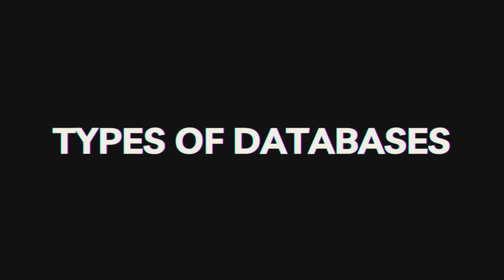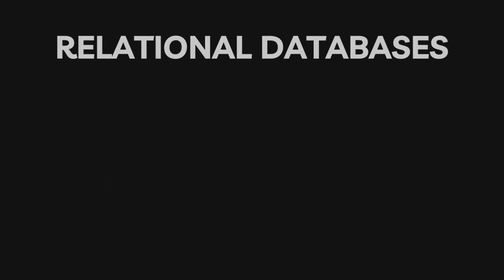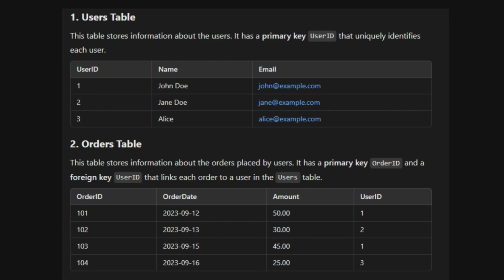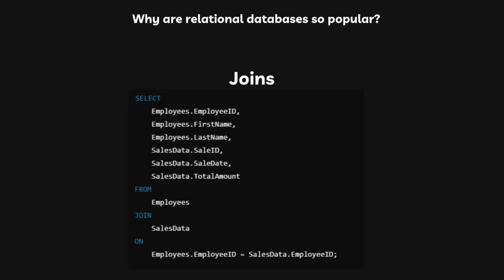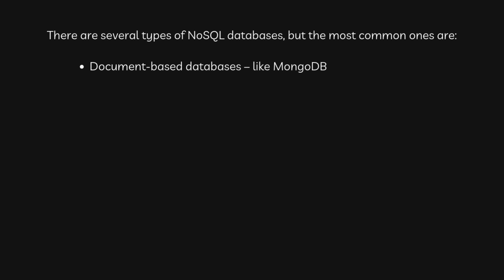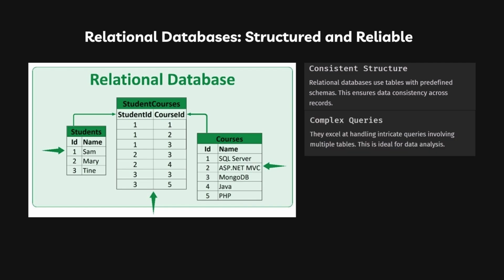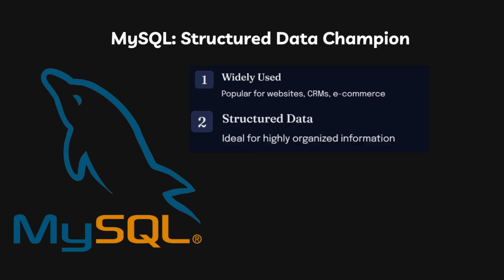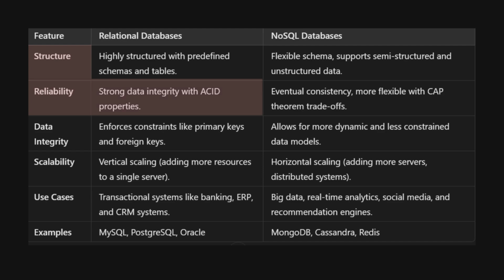Relational vs NoSQL Databases | Key Differences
In this video, we explore the key differences between Relational Databases and NoSQL Databases, highlighting their structures, strengths, and real-world applications. Whether you’re working on structured data or large-scale, unstructured projects, you'll gain insights into which database type is the best fit for your needs.